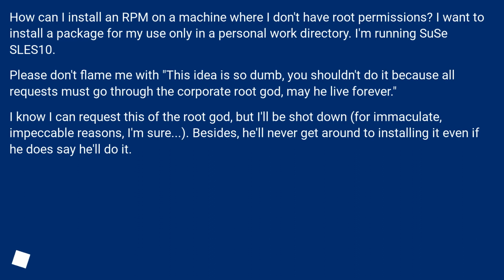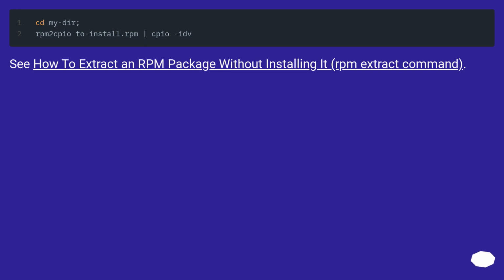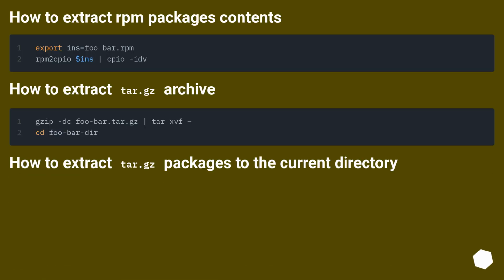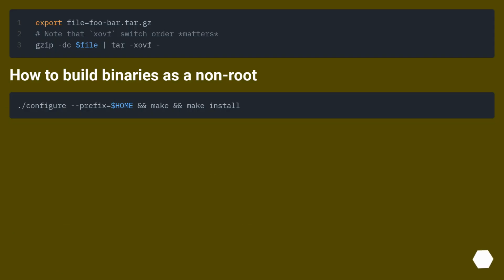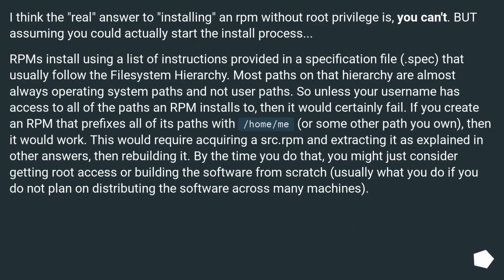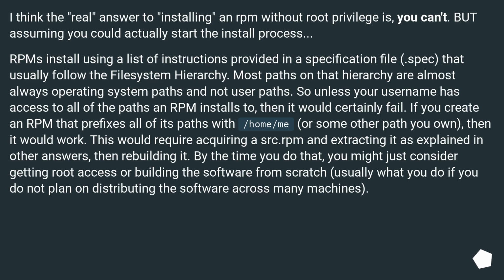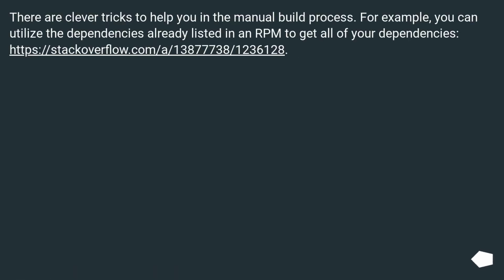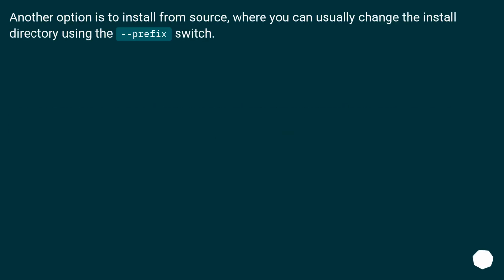How can I install an RPM without being root?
Chapters
00:00 Question
00:47 Accepted answer (Score 83)
01:04 Answer 2 (Score 5)
01:44 Answer 3 (Score 2)
03:10 Answer 4 (Score 2)
03:26 Thank you

Accepted answer links:
[How To Extract an RPM Package Without Installing It (rpm extract command)]